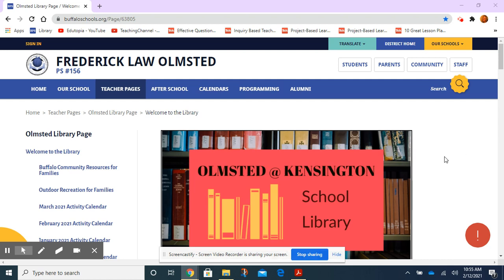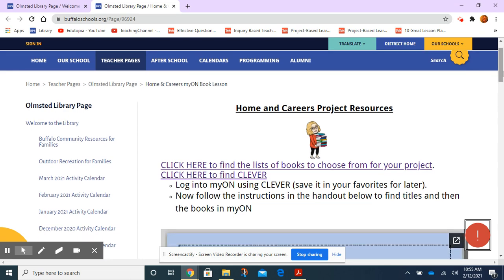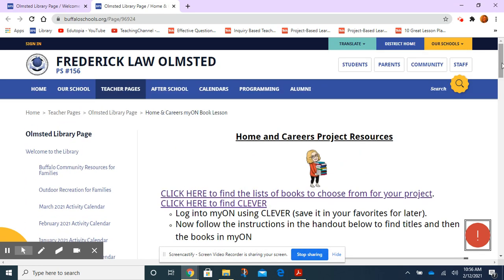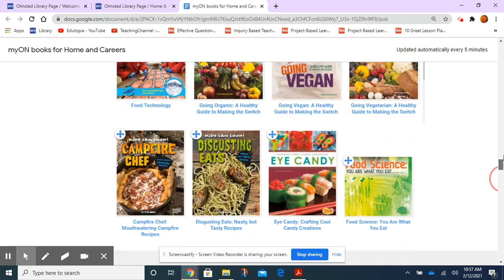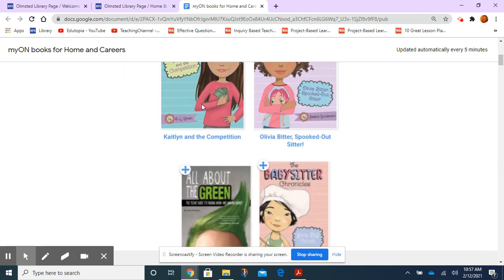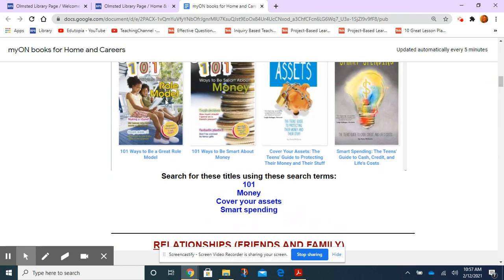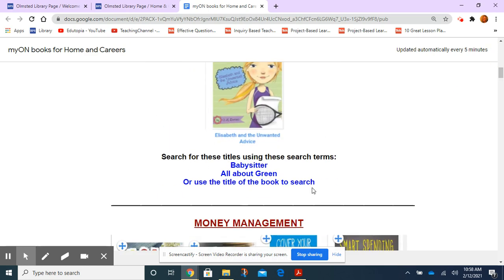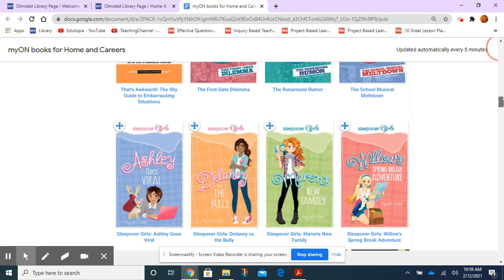Selecting Books from a Booklist (Home and Careers Project)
In this video you will learn about the booklist for your Home and Careers project---how to find it, how it is organized, and how to use it to search in myON library of digital books.